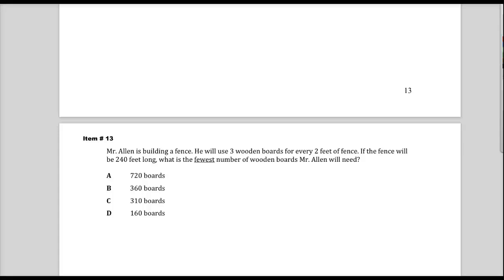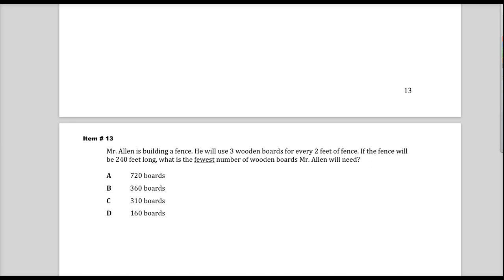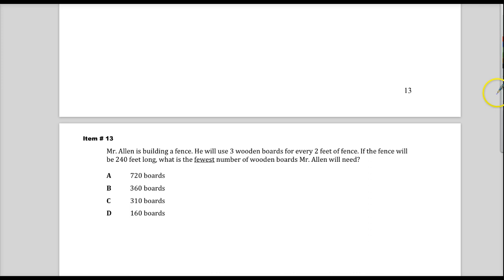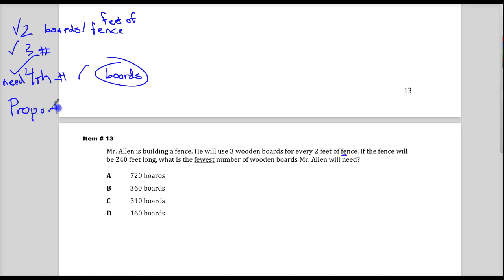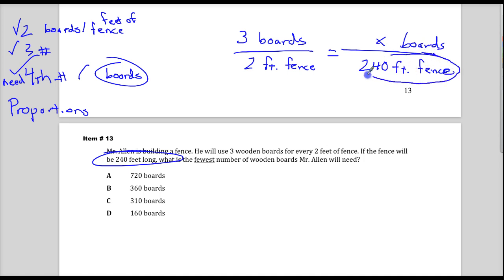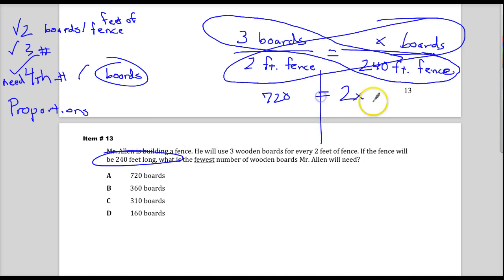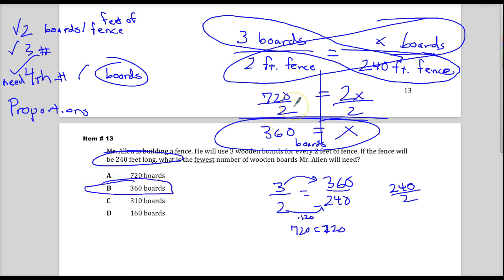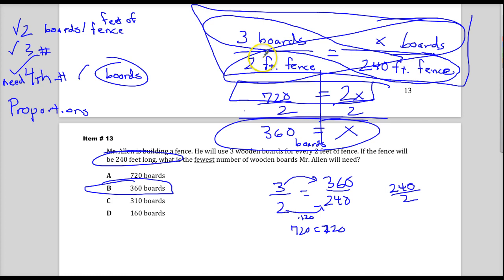Item 13 - TN 7th Grade TCAP Math - Sp. 2014 Test Release